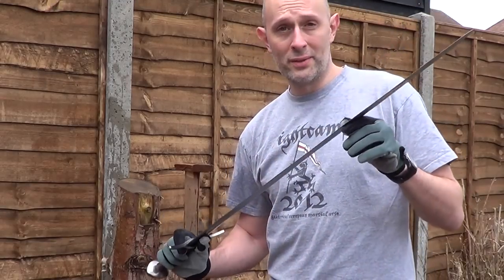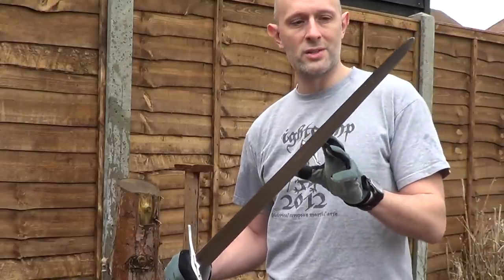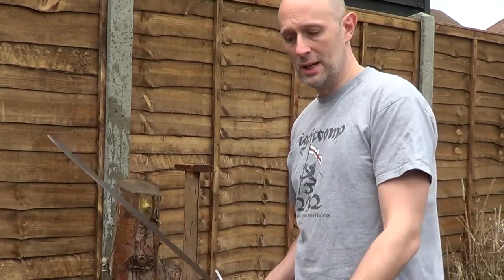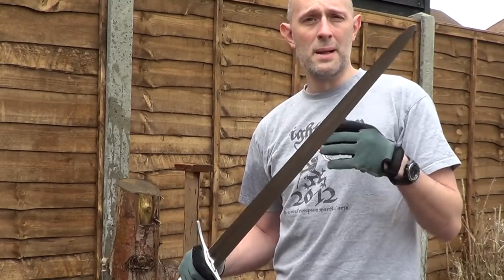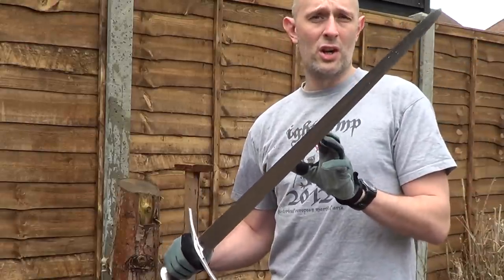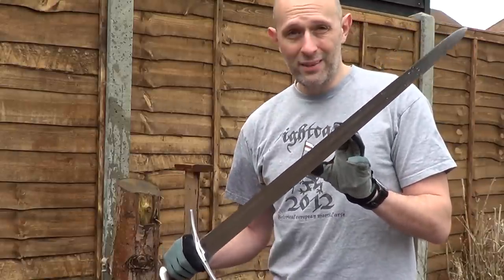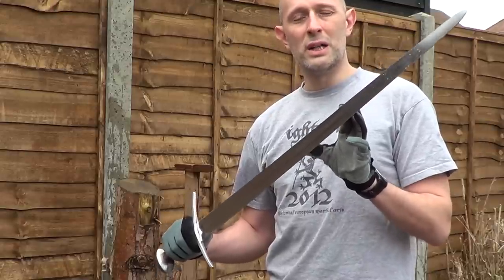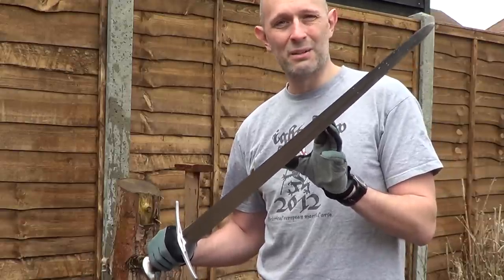Cutting bottles with medieval sword - the 6 basic front-edge cuts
Test cutting on bottles - the 6 basic front-edge cuts - many bottles were harmed in the making of this video.